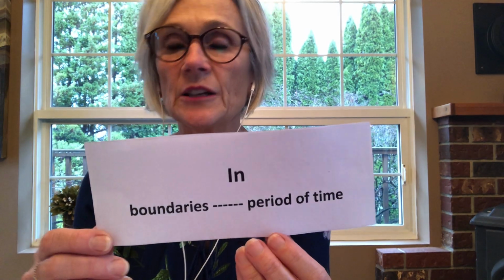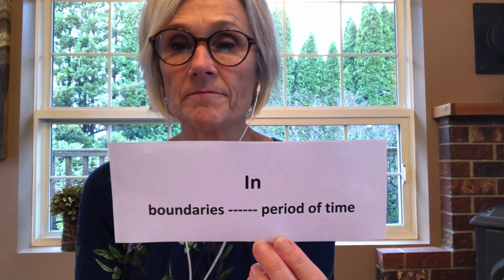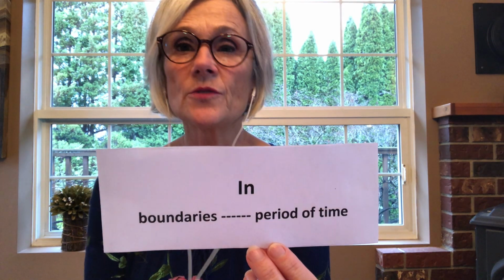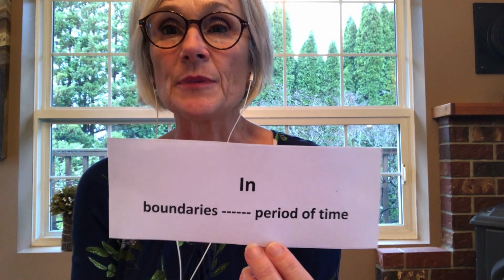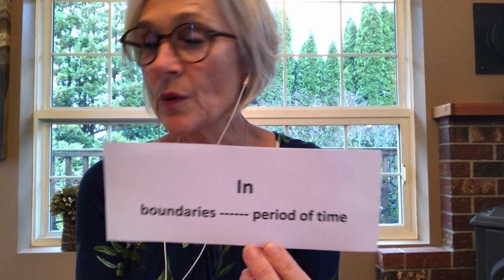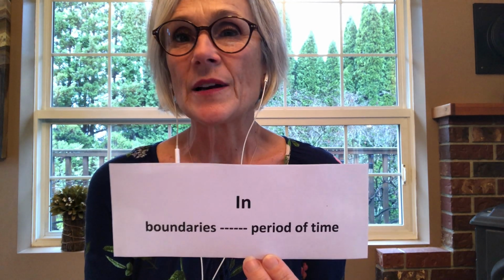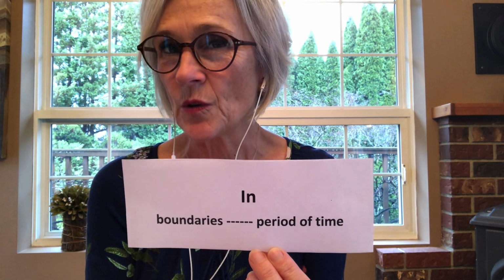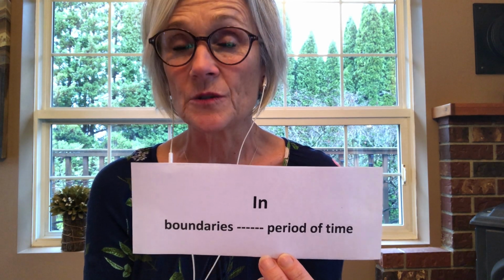MAKO VIDEO #5 LESLEY LAWSON 'Prepositions'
Learning about 'in, on & at'